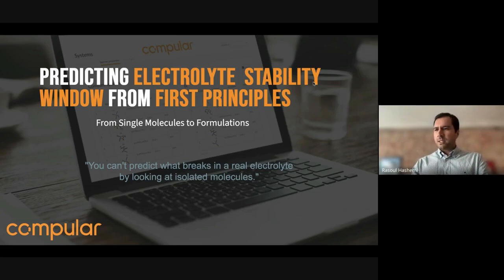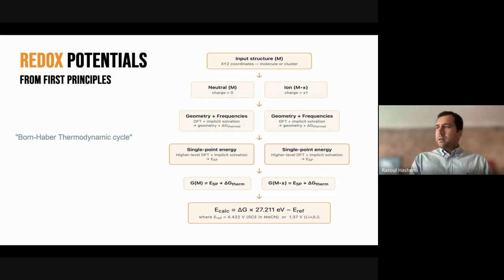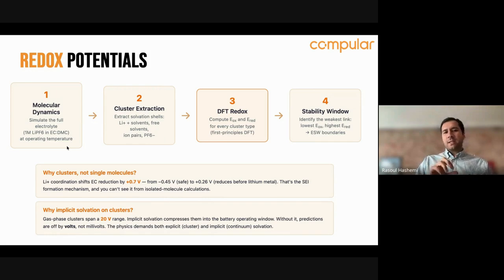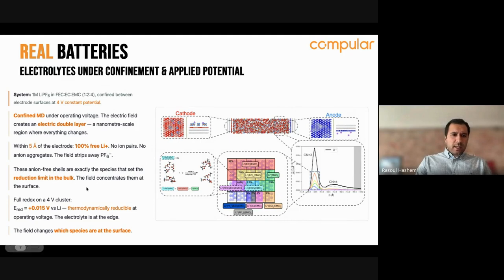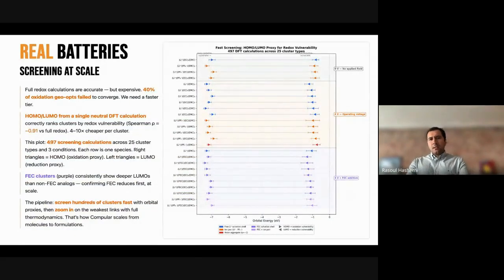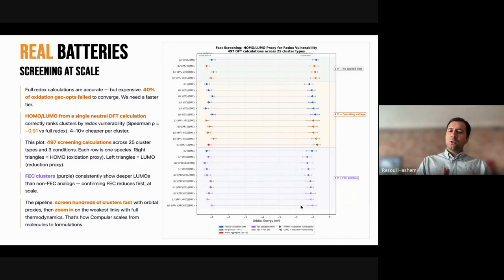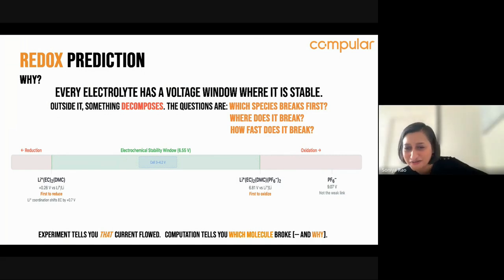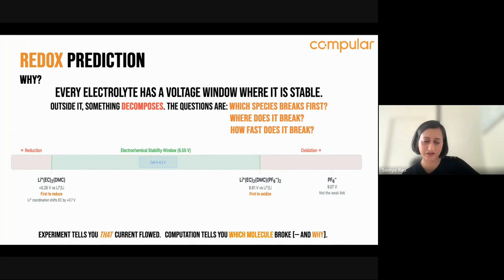Webinar - Predicting Electrolyte Stability Windows from First Principles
Which component in your electrolyte fails first, and at what voltage?

Our pipeline delivers answers computationally using molecular dynamics simulations, solvation shell analysis, and DFT redox calculations, completed in a single workflow.

One day per formulation on a compute cluster, no synthesis required.

We compare against experimental cyclic voltammetry data and show how solvation effects shift stability in ways you would not expect.

Watch our webinar, Predicting Electrolyte Stability Windows from First Principles, to learn more.